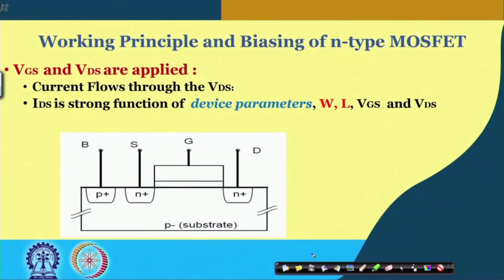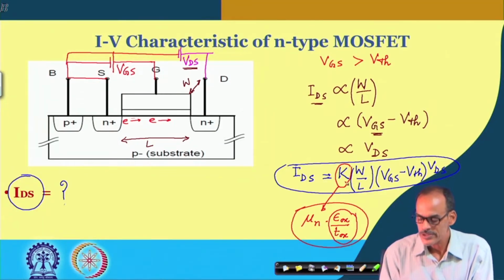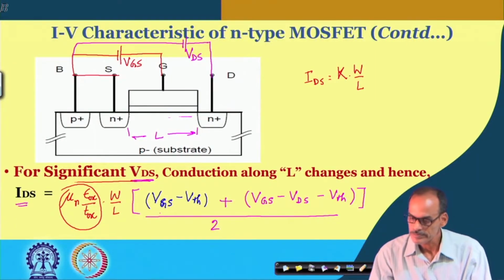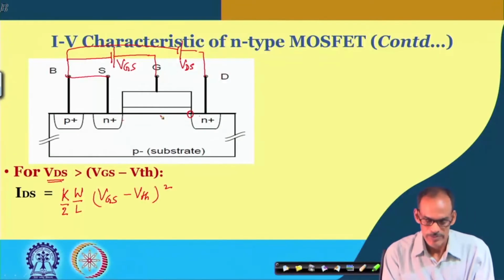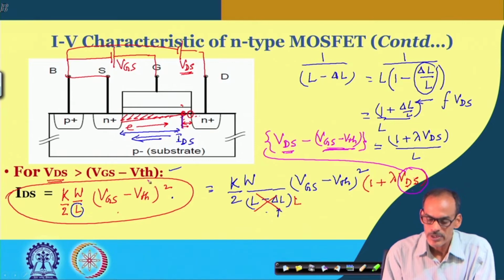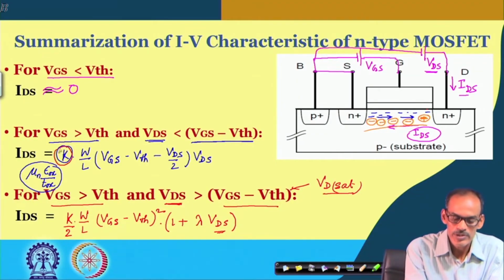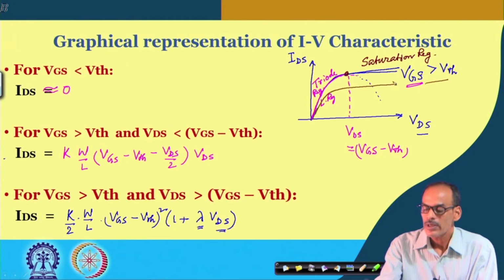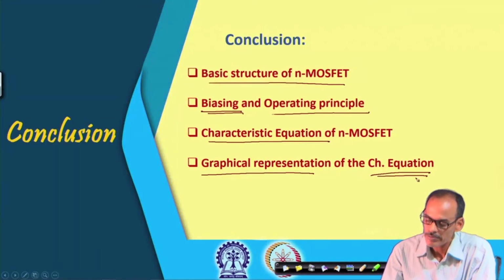Lecture 11 : Revisiting MOSFET (Contd.)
I-V characteristic of n-type MOSFET ,Graphical representation